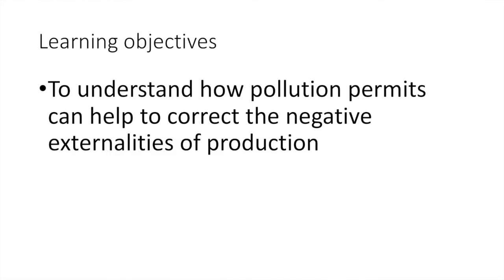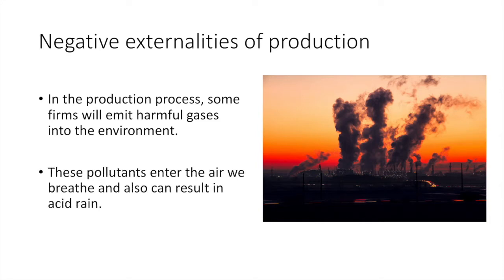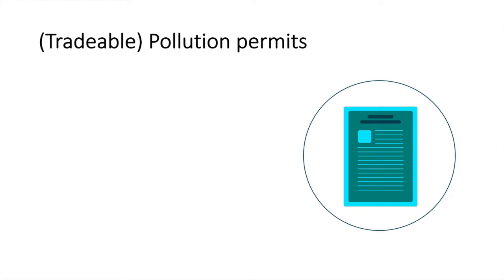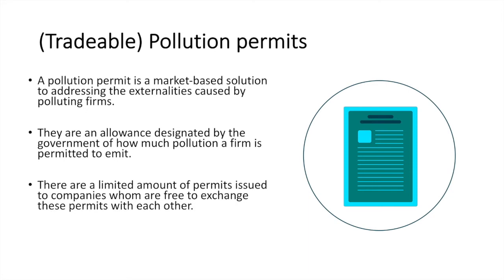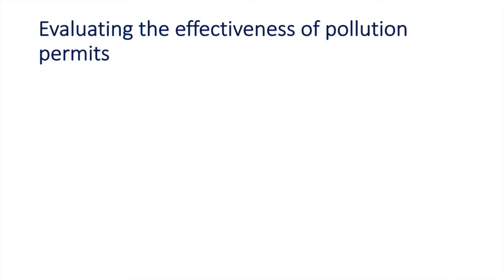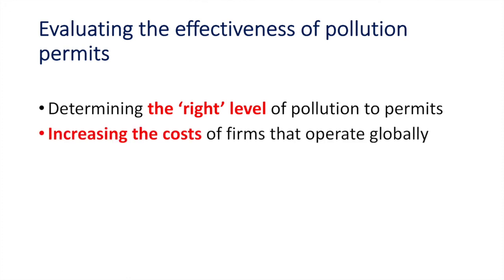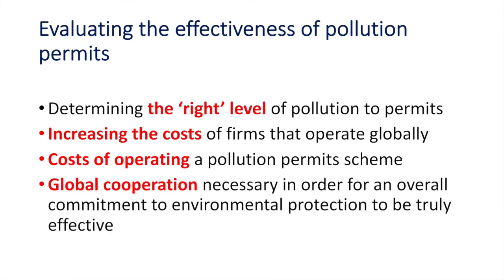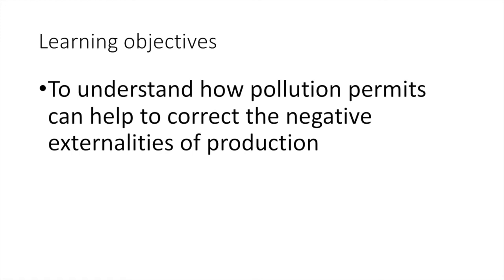Pollution permits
Access 's free comprehensive notes on policies to achieve efficient resource allocation and correct market failure